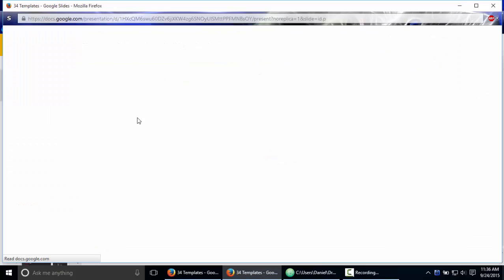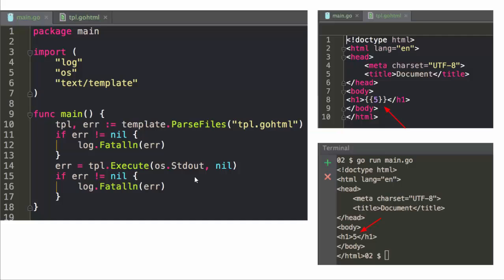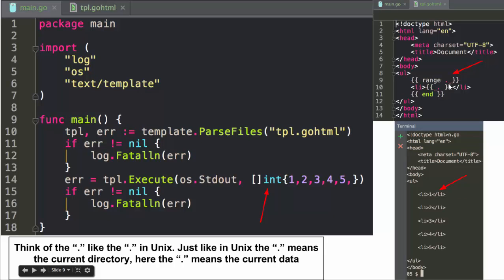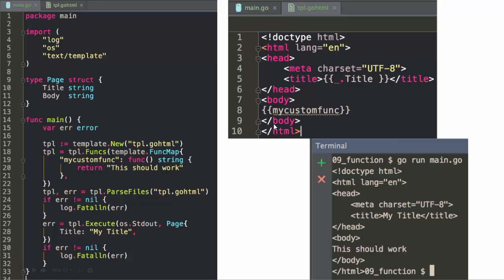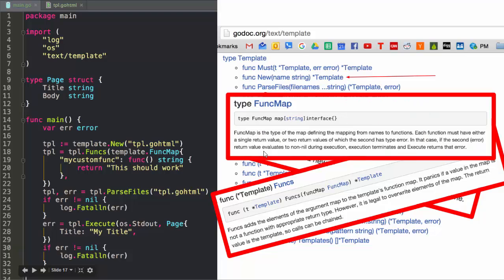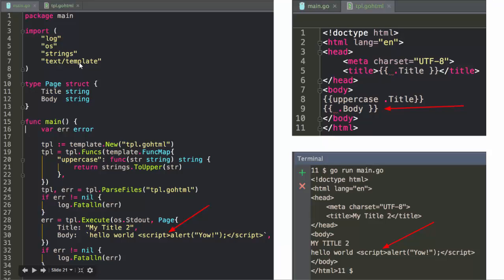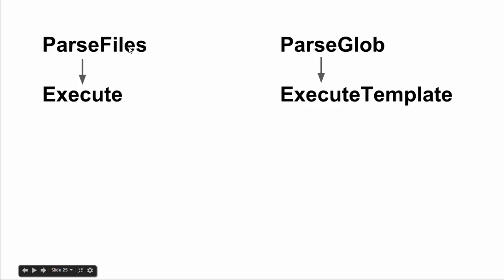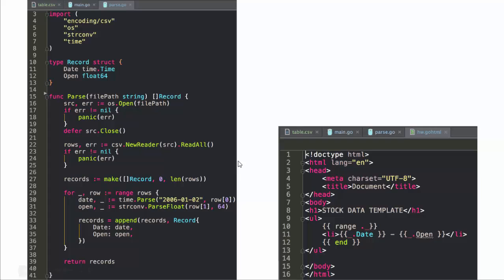Guest Speaker Daniel Hoffman - Golang Templates